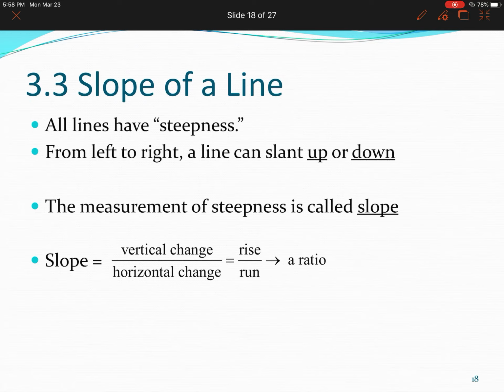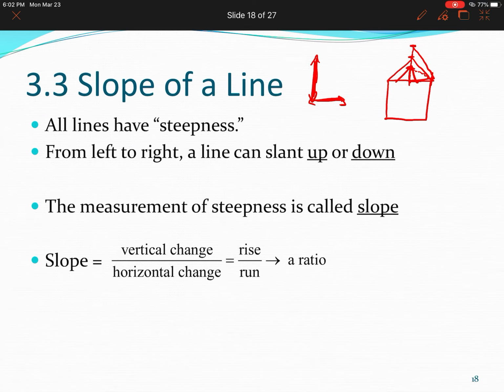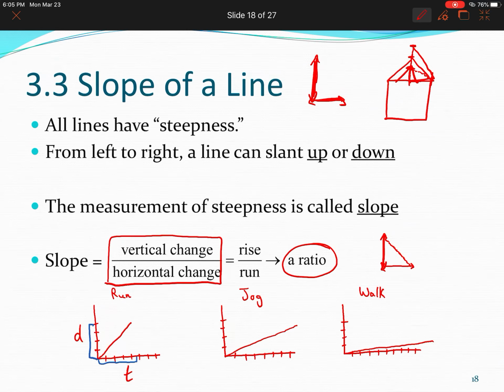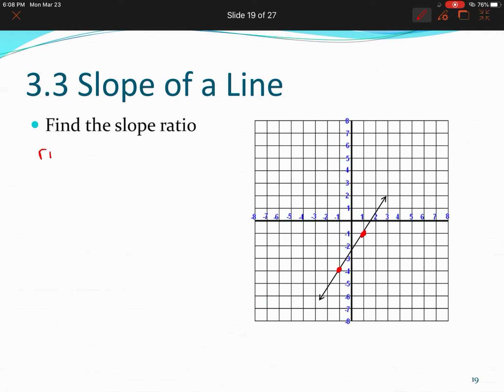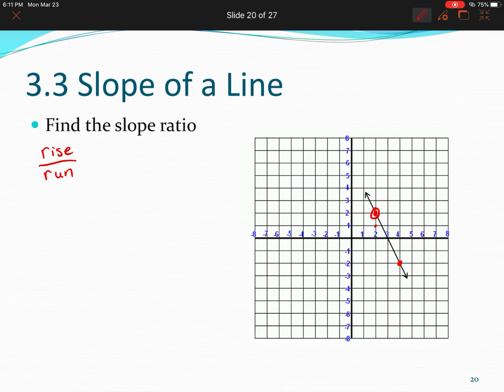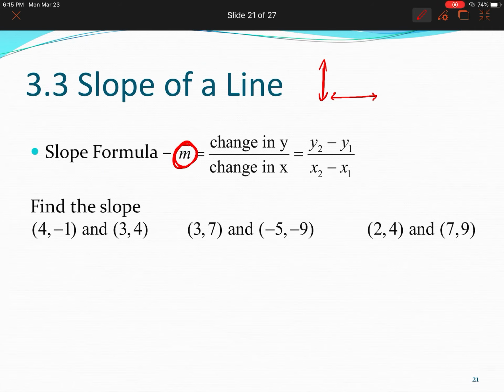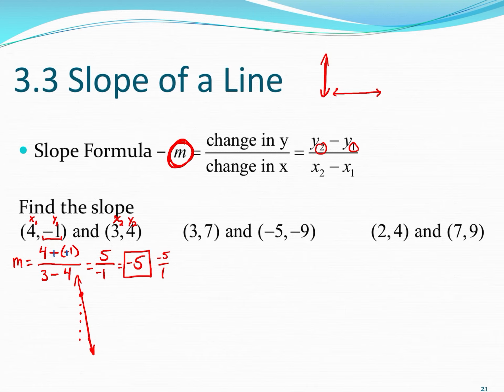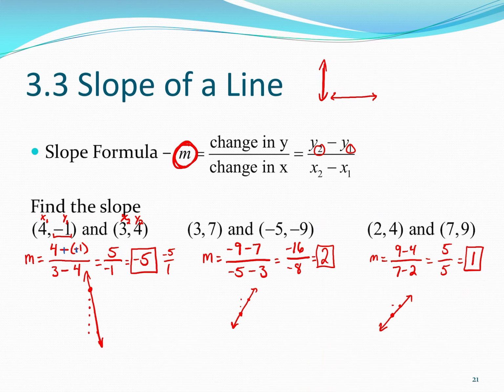March 23, 2020